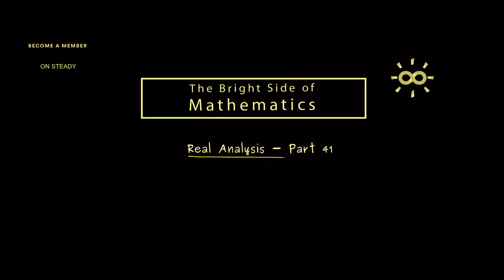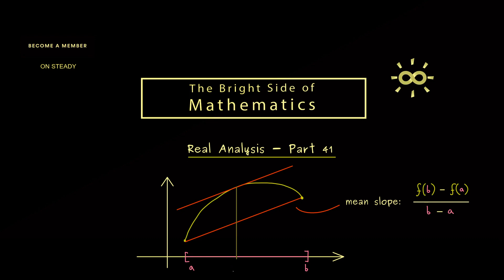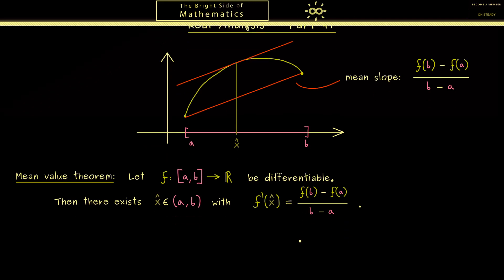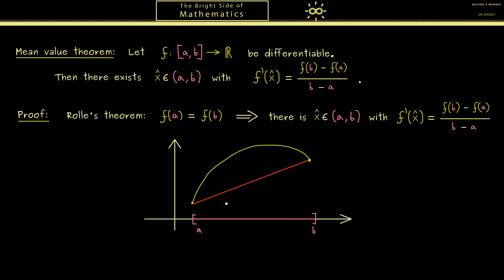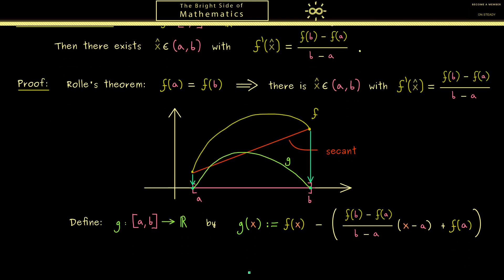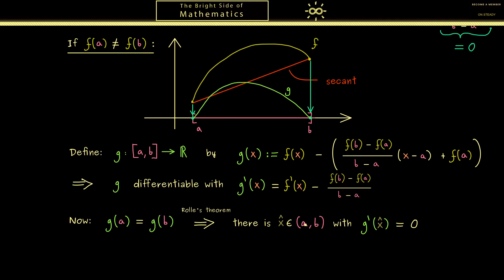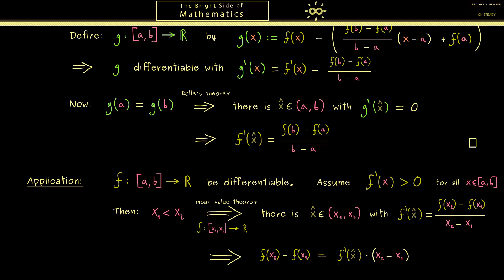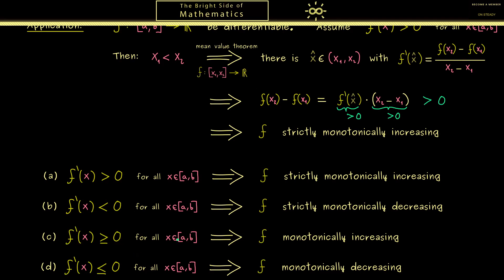Real Analysis 41 | Mean Value Theorem [dark version]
x